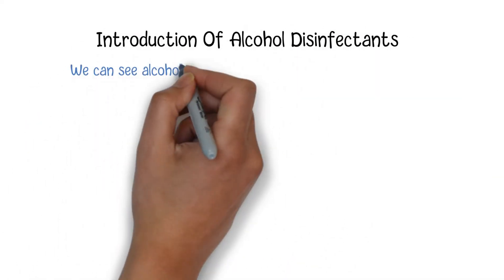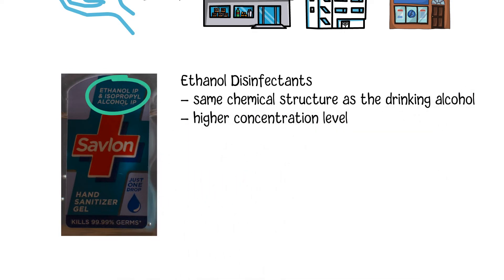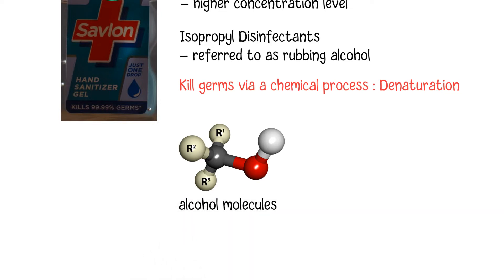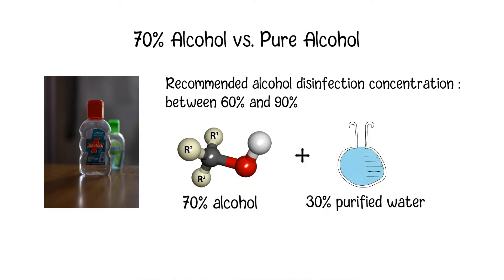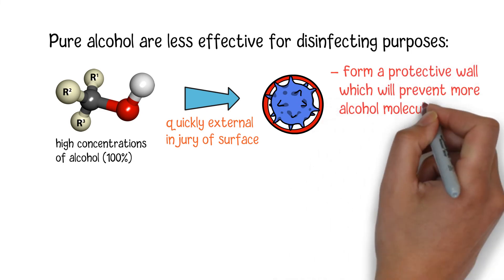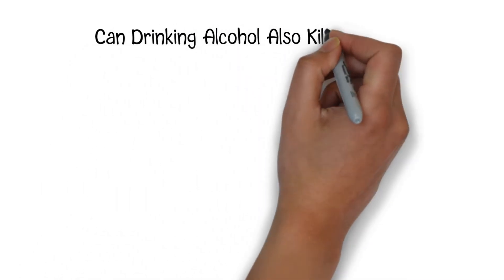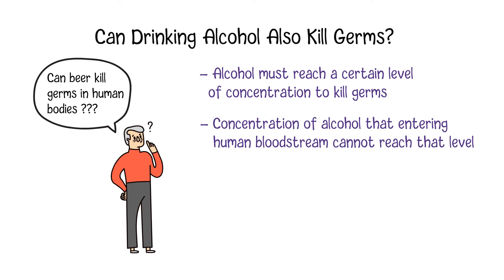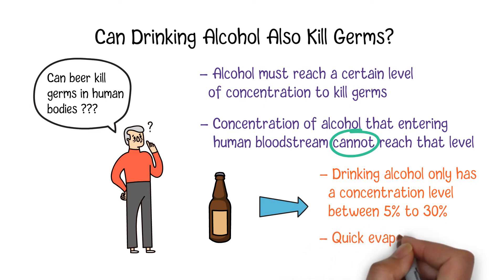Why 70% Alcohol Is a Better Disinfectants Than 100% Alcohol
Introduction Of Alcohol Disinfectants
During the COVID pandemic, we can easily see alcohol disinfectants everywhere in nearly all public locations such as the supermarkets, offices, banks and so on. If you have a chance to look at the label of the bottle of hand sanitizer, you are very likely to see ethyl or isopropyl alcohol are listed in the ingredients. Ethanol used in disinfectants has the same chemical structure as the drinking alcohol, but in a higher concentration level. Isopropyl alcohol is also referred to as rubbing alcohol.Both types of alcohol can be effectively used to kill a wide range of bacteria, viruses and fungi at the right concentration levels. From the chemical point of view, alcohol will be able to kill germs via a simple chemical process known as denaturation, which means, at a certain concentration level, alcohol molecules can break down the proteins used in the structure of germs like membranes etc. The loss of cell membranes and other structures will cause the cell to die quickly via dehydration.

70% Alcohol  vs Pure Alcohol
Generally, it is recommended to use an alcohol concentration of between 60 and 90 percent for disinfection purposes, and the most commonly used concentration level is 70% alcohol, which means the pure ethanol or isopropanol being diluted with 30 percent purified water by volume. The reason for that is because for disinfecting purposes, pure alcohol are less effective than the one with a lower level of concentration. When higher concentrations of alcohol are reaching the germs, it will quickly cause an external injury of the surface of the cell and then form a protective wall which will prevent more alcohol molecules from penetrating into the internal of the cell. In comparison, the 70% of alcohol disinfects can easily enter into the cells and function better. Also, the pure alcohol will evaporate very quickly which means it doesn't have adequate time to penetrate cell walls and kill bacteria, and therefore is not a good idea for sanitizing hands.

Can Drinking Alcohol Also Kill Germs?
Since alcohol in the disinfectants has the same chemical structure as the drinking alcohol, you may wonder why those drinking alcoholic beverages such as beers, wines or spirits cannot be used to kill germs in human bodies? The main reason is that alcohol must reach a certain level of concentration to kill germs. However, after drinking, the concentration of alcohol that actually enters your bloodstreamcannot reach that level, and thus cannot effectively kill germs. Due to the fact that most drinking alcohol only has a concentration level between 5% to 30%, compared with the alcohol disinfectants, the drinking alcohol cannot even be used to kill germs on human skins. Also, those alcoholic beverages are not designed to stay on your skin long enough to kill germs, the effectiveness of disinfection will decrease quickly due to the quick evaporation.